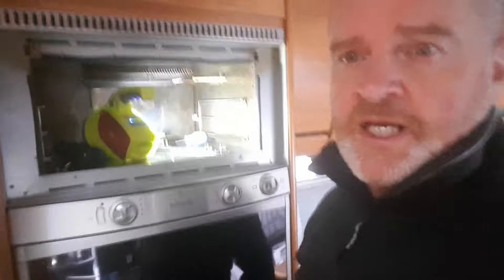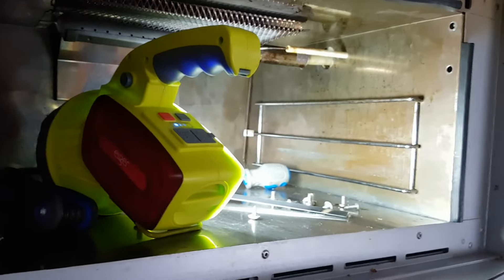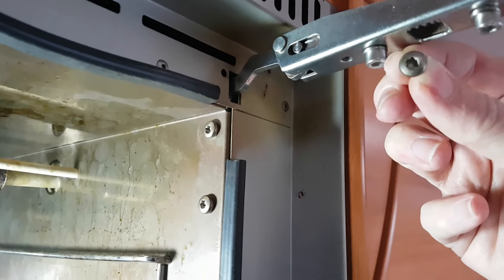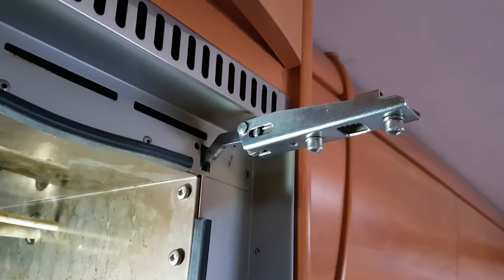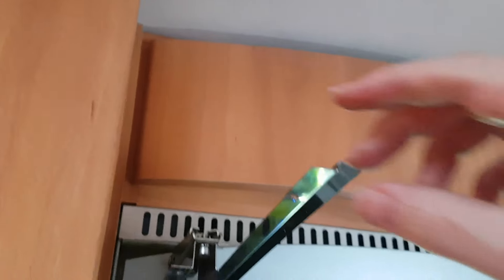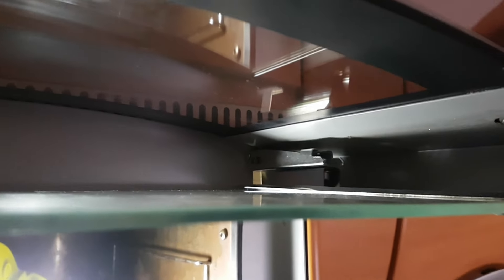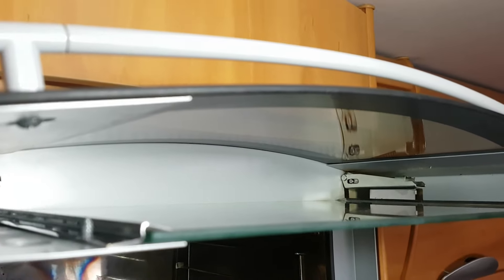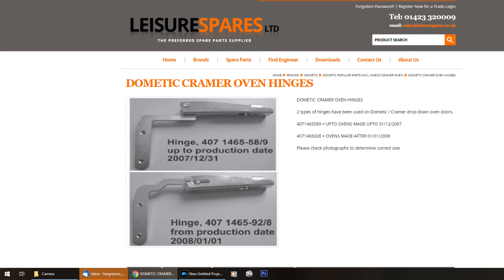Dometic Oven Hinges - Replacing on a Hymer Motorhome Tec Tower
A hinge broke (or just wore out) on my Hymer Motorhome Dometic "Tec Tower" Oven door.
It was quite a shock to find that a pair of hinges was about £90 but that's life.
I found lots of conflicting information on forums about replacing them so here's how I did it.